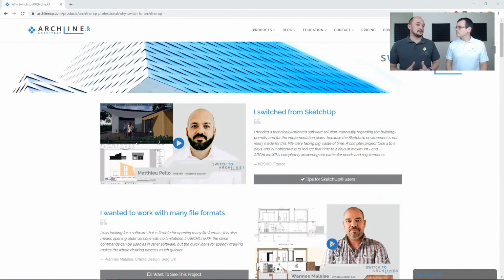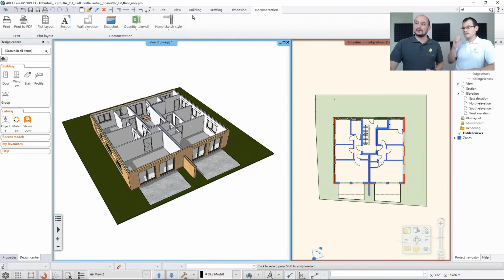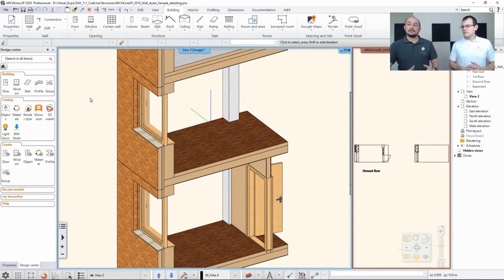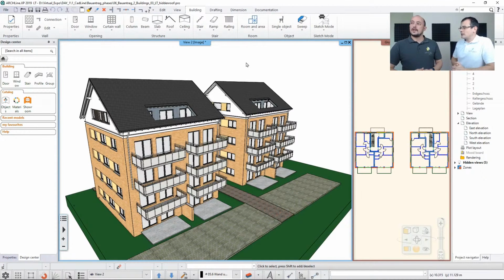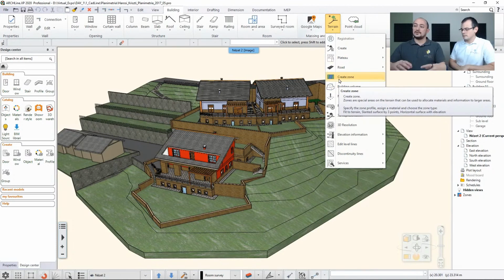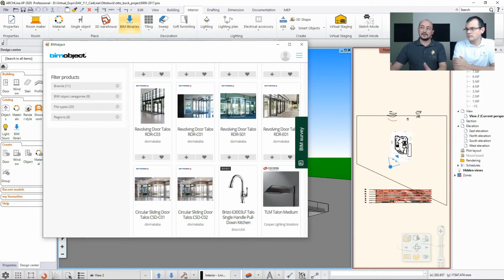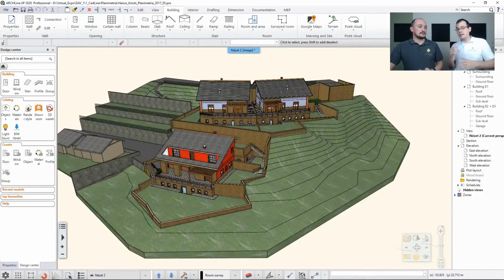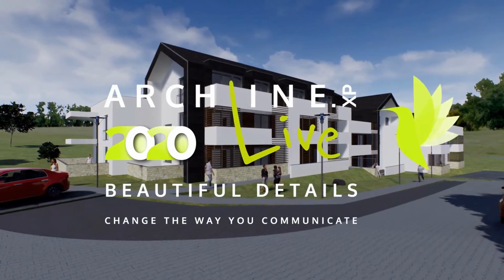Expo Keynote: The ARCHLine.XP Product Family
Welcome to the ARCHLine.XP Virtual Expo.
Introducing: The ARCHLine.XP Product Family:

ARCHLine.XP LT - easy-to-use entry to the world of BIM
ARCHLine.XP PRO - full-fledged BIM software for large projects
ARCHLine.XP LIVE - real time visualization made simple

Presenters: Illesh Papp, architect, CGI specialist; Zoltan Toth, partner manager - CadLine HQ - Hungary

Join us for a 3 day event to learn about ARCHLine.XP. Meet the faces behind the program, talk with local representatives, and listen to interesting AEC presentations, just like at an actual trade fair. All in your own language.